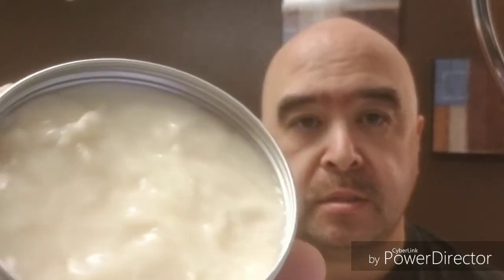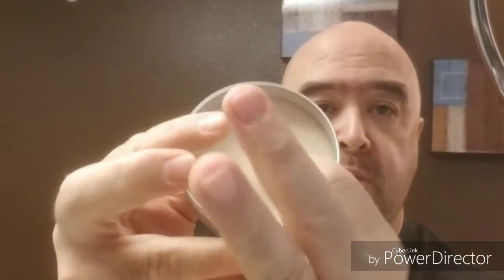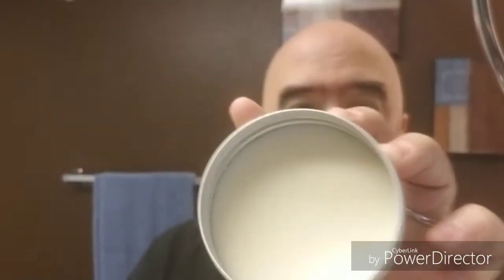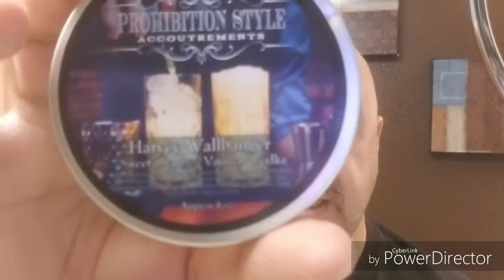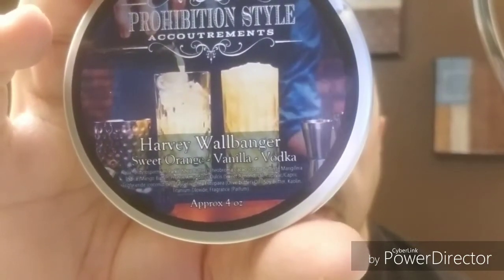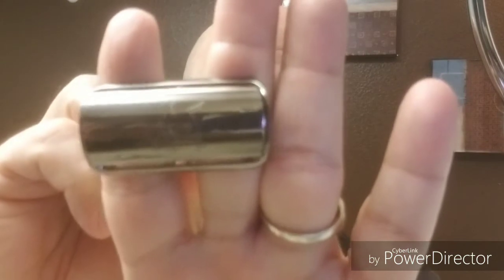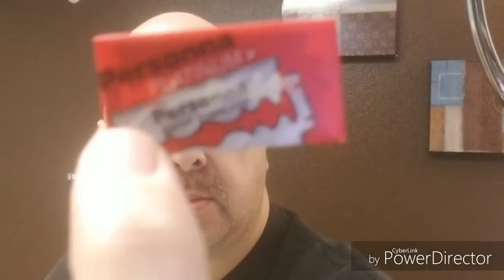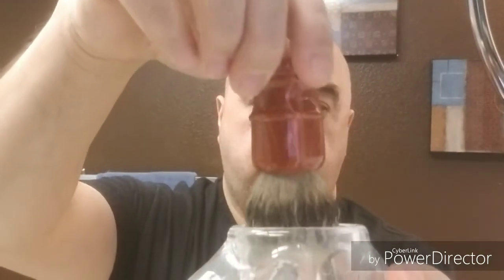Prohibition Style Soap "Harvey Wallbanger" --- Razor "Matador"